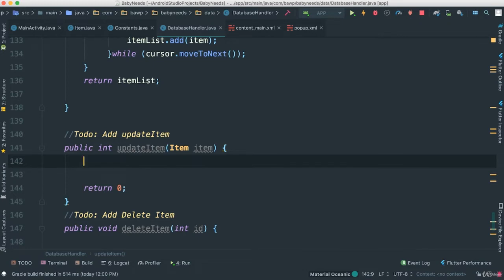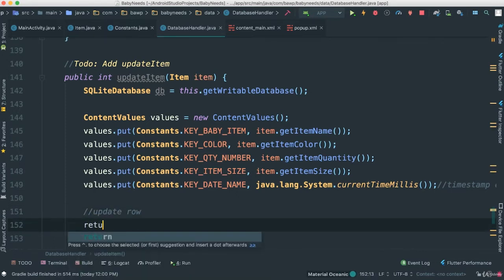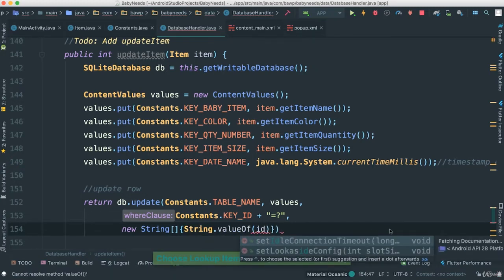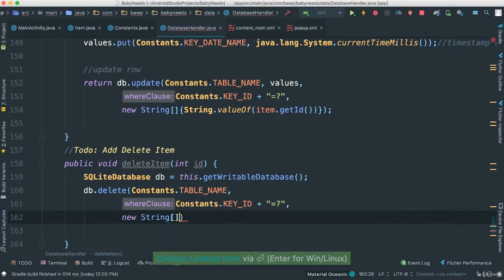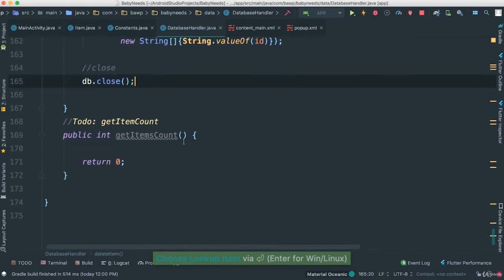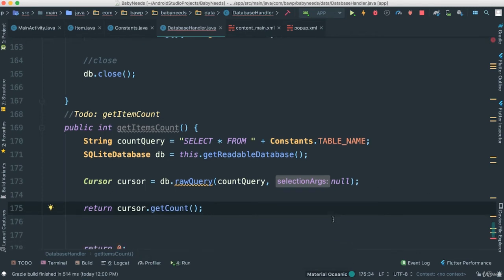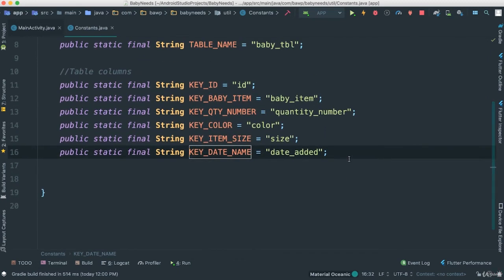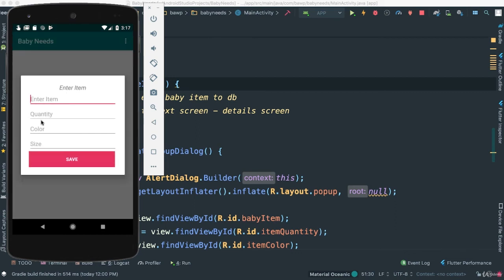CRUD Finalize || #122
Hello Guys